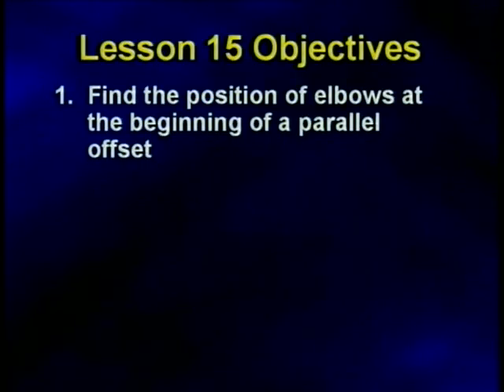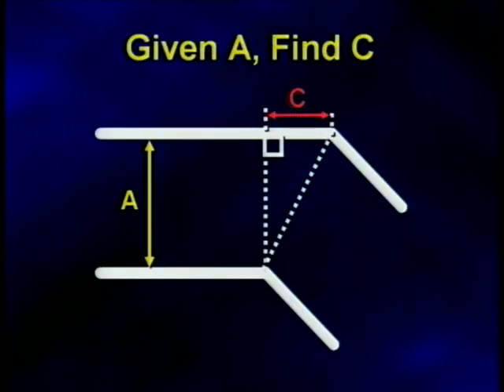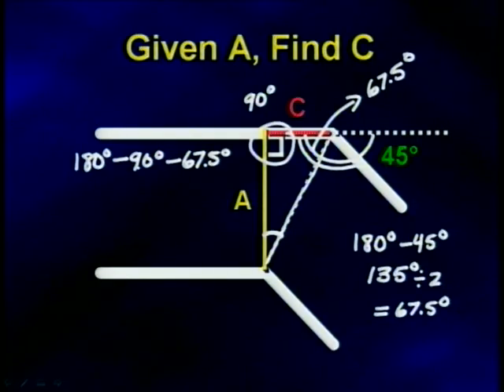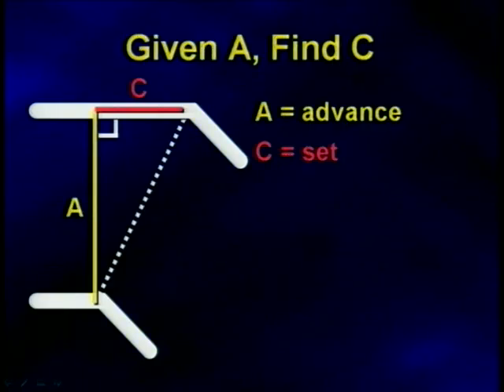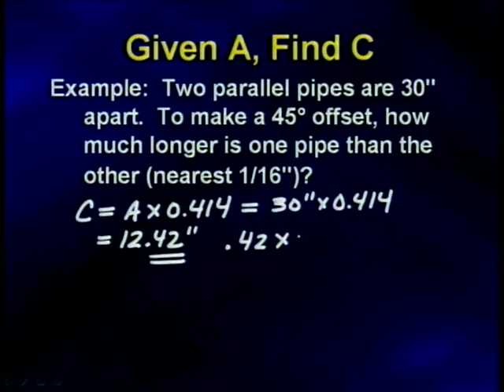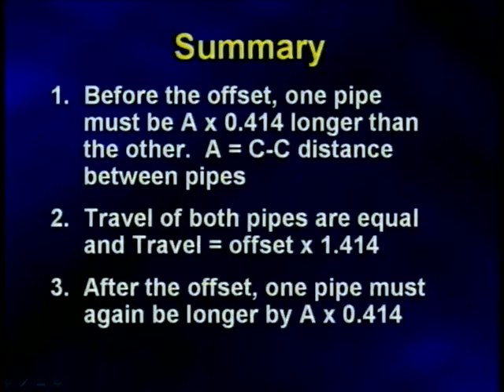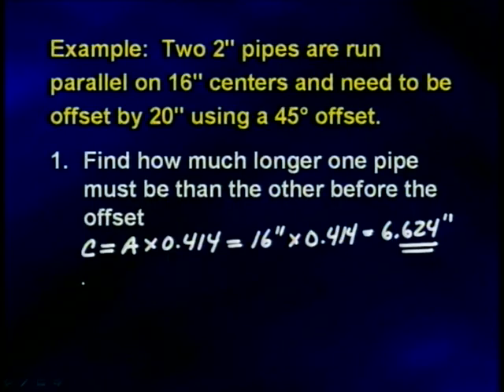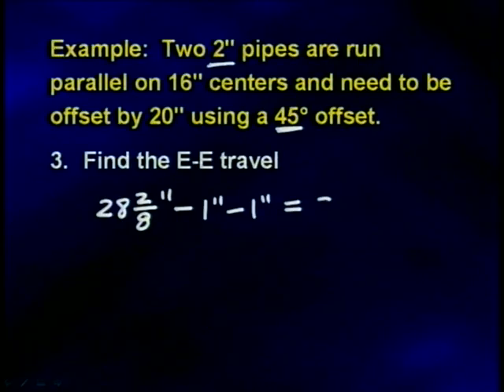Equal Spread 45 Offsets